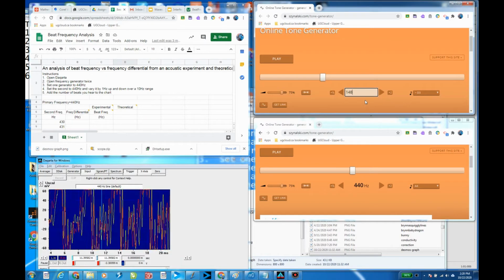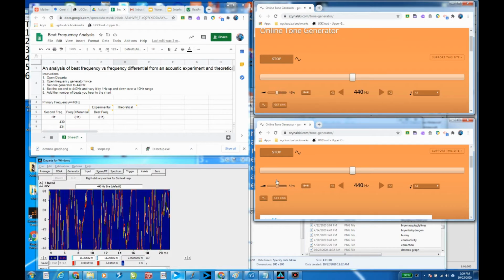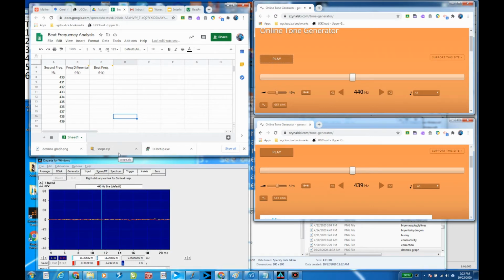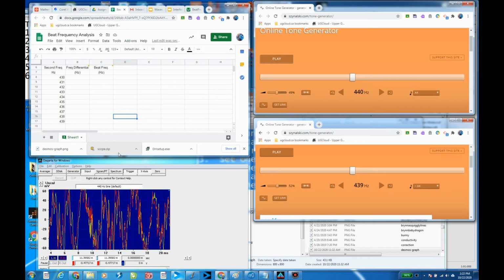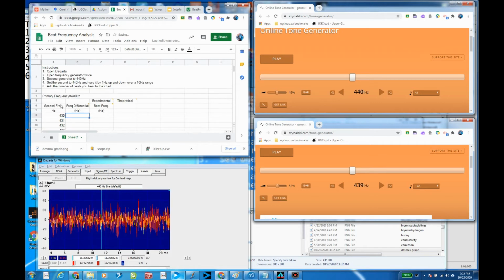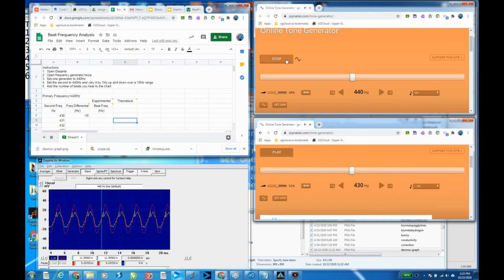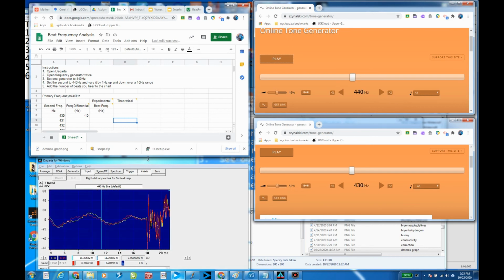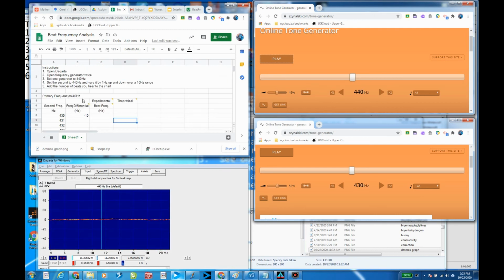BeatFrequencyLab Instructions Part 1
How to use two tone generators to generate beat frequencies.  You will be able to hear them and see them on Daqarta oscilloscope.  Plot the beat frequencies on the lab, and then turn to part 2 where you will use DESMOS to plot mathematical waves and see if the pattern in beat frequencies is in fact related to the differential between wave frequencies.  You will need access to this website for the tone generator

Here is an online oscilloscope that doesn't need downloading